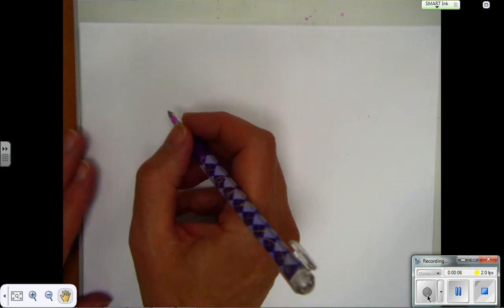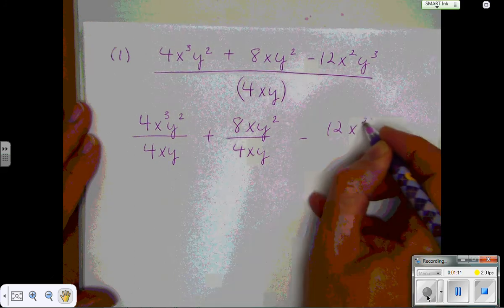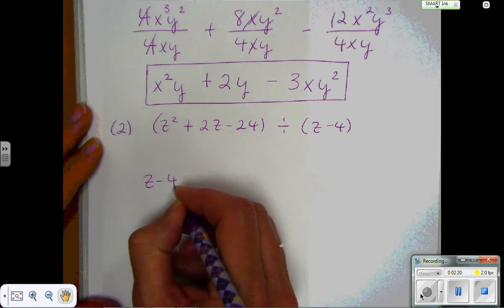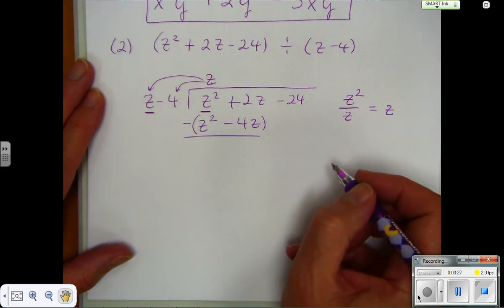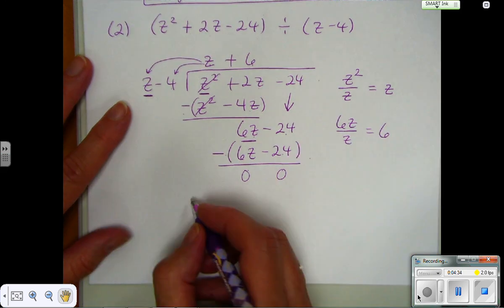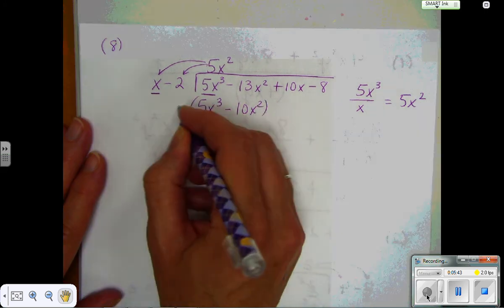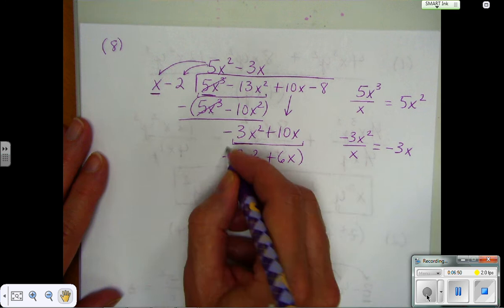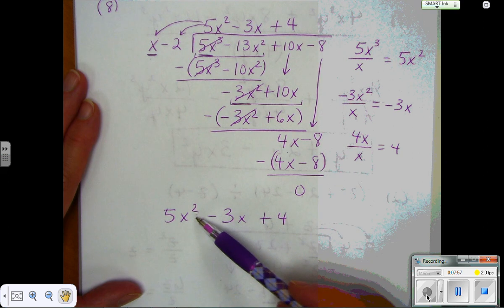Section 5 2 a